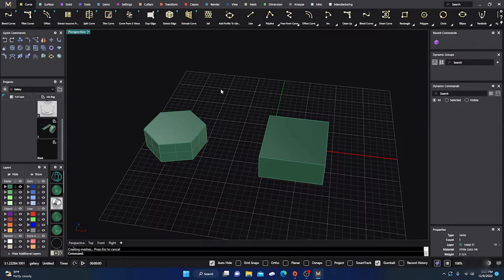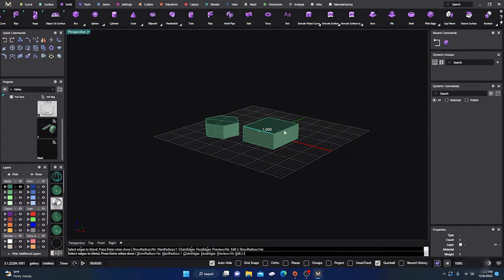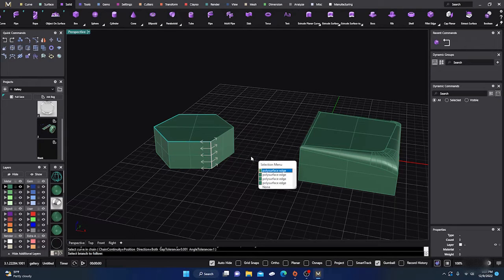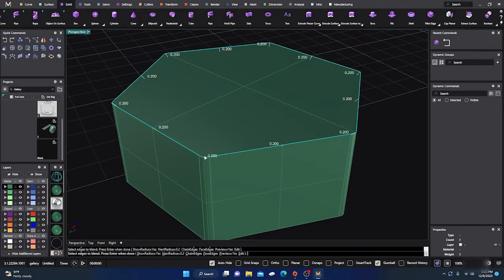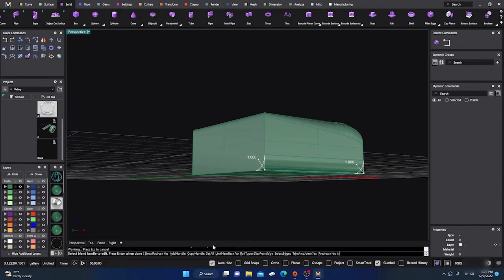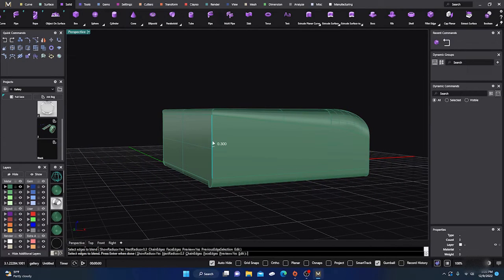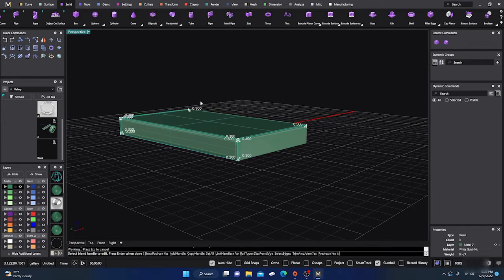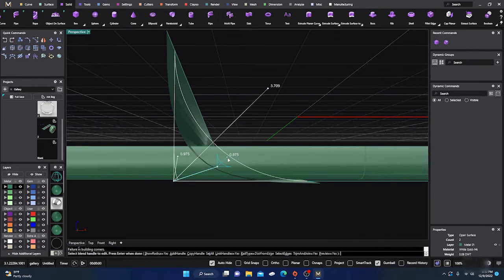MatrixGold, Matrix, Rhino Blend Edge Command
In this video we will look at the Blend Edge Command inside Matrix gold. It will be found in the solid's menu under Fillet Edge icon. This is a very basic and useful command that you will be using in all your cad designing. It is a command that you will probably use on almost every design you will be making. I hope you enjoy the video and find something useful in it.